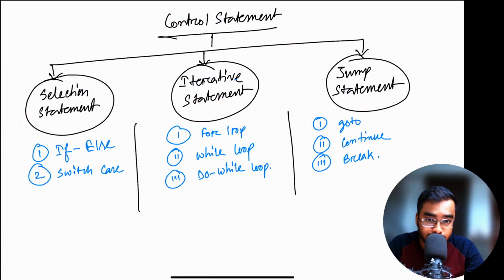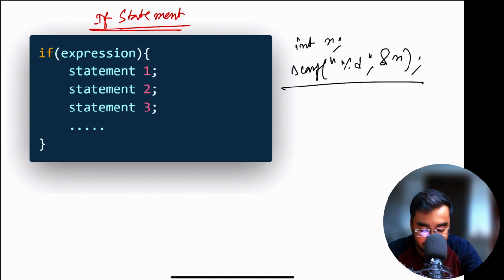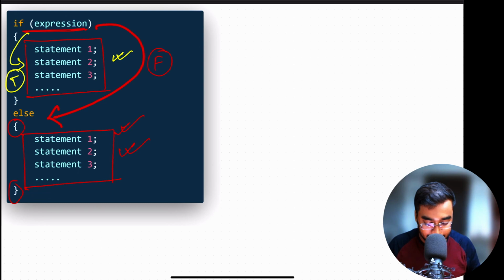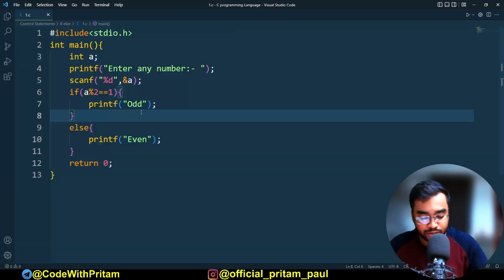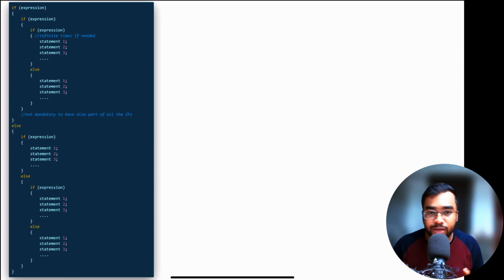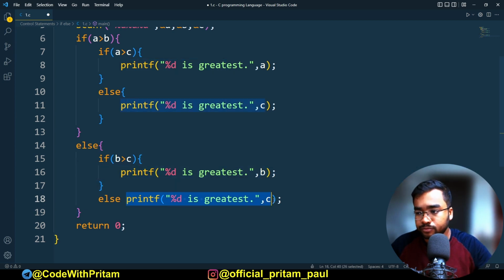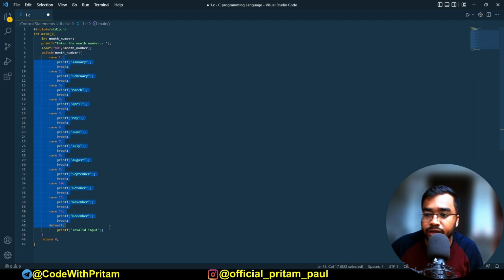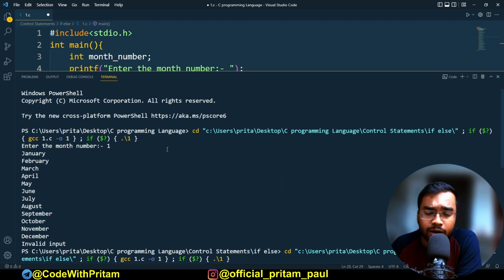C Programming Lecture - Control Statements in C (Part 1) - If Else & Switch Case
Chapters :
00:00 - Introduction to the video
00:40 - Introduction to Control Statements
02:28 - If-Else Statement
22:13 - Switch Case